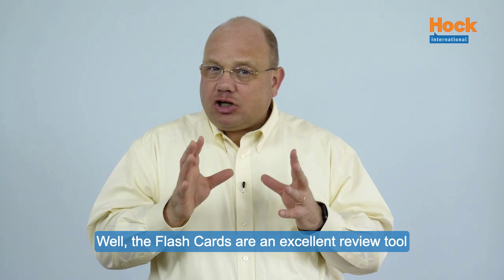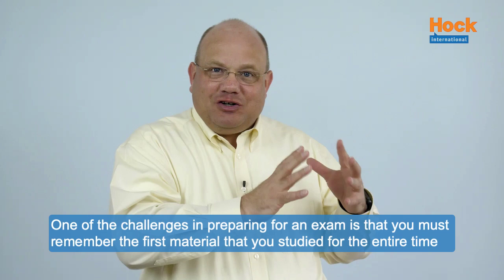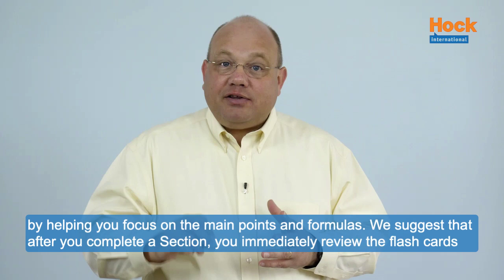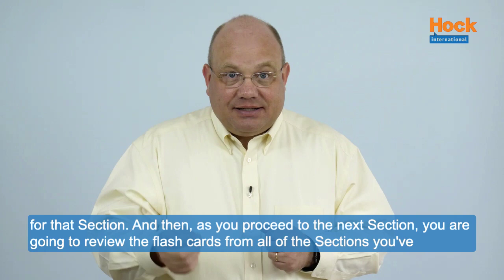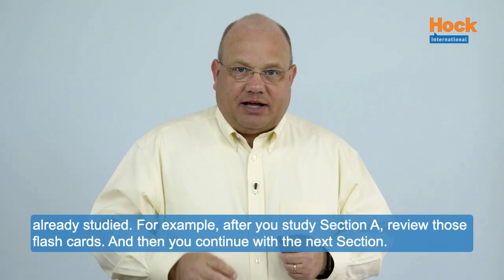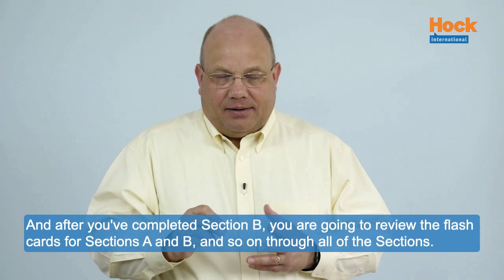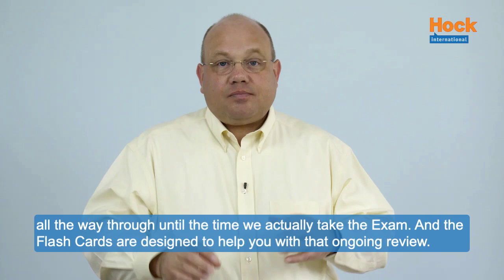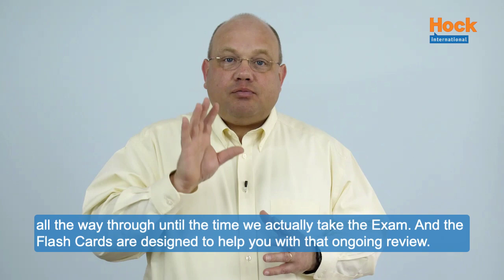The Best Way to Use the Flash Cards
Study Tip from Brian Hock - The Best Way to Use the Flash Cards.